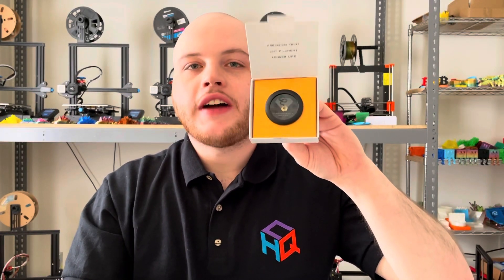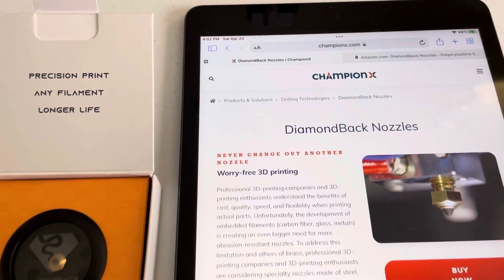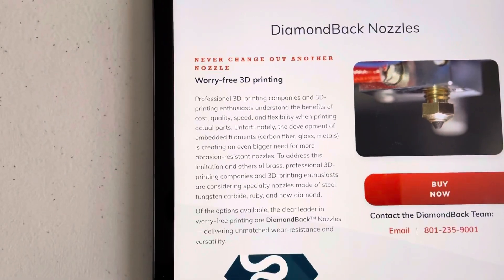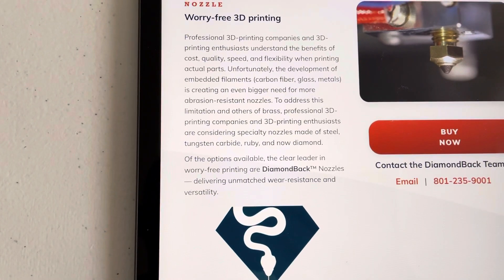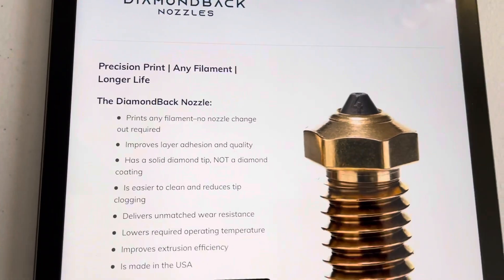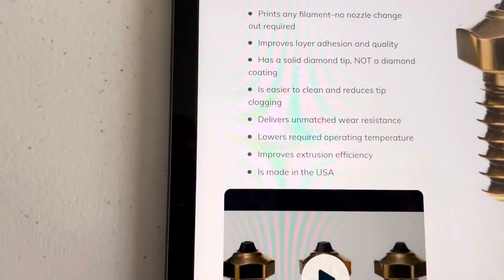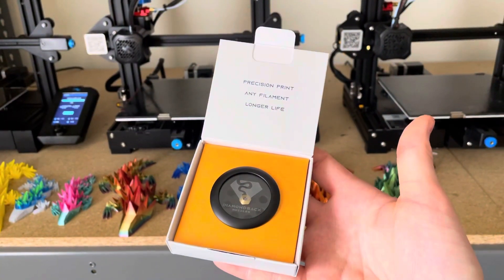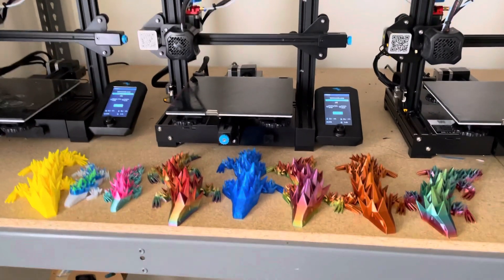New DIAMOND Tip 3D Printer Nozzle ($95 EACH!!)